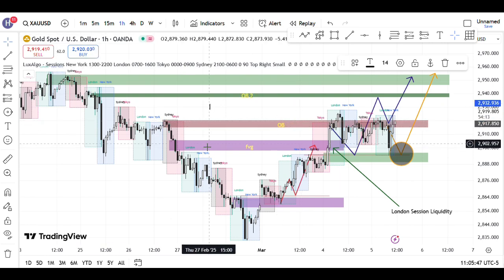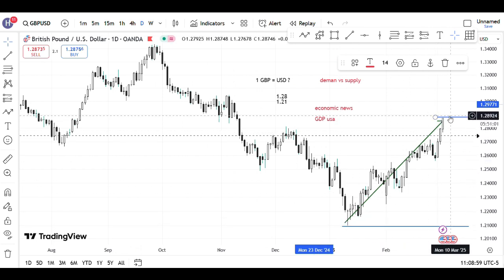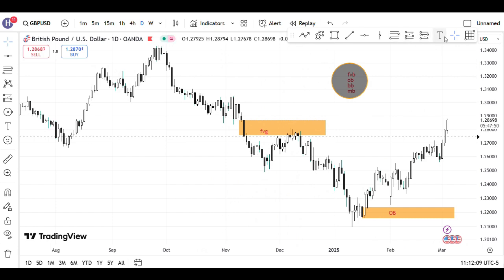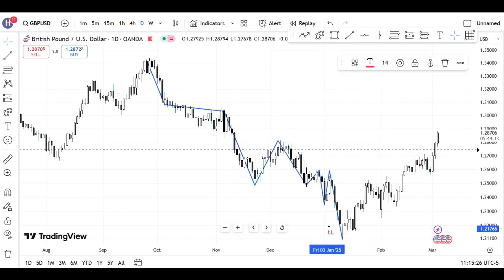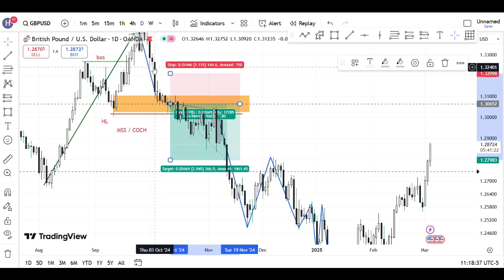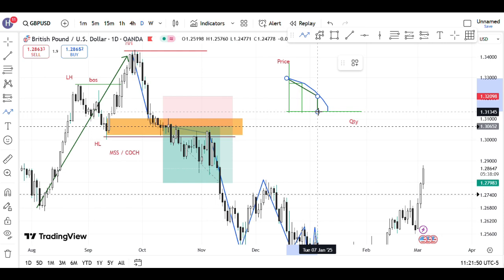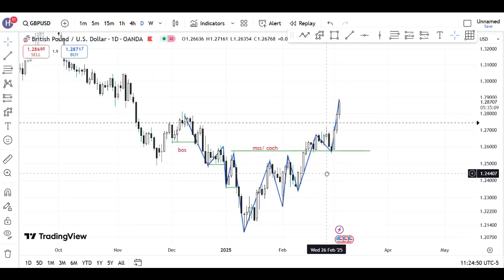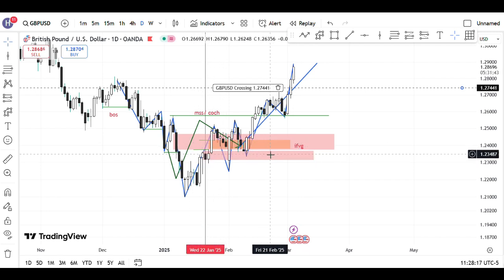Forex Tech Analysis English - Lesson 1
Basic of Technical Analysis & Entry Points... Coming soon next video...